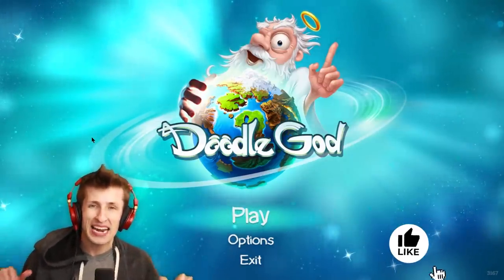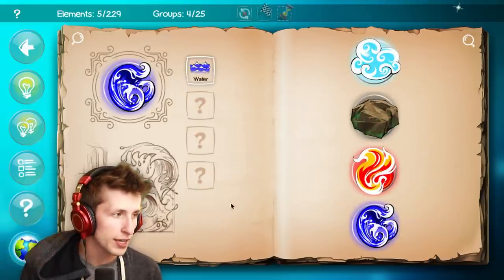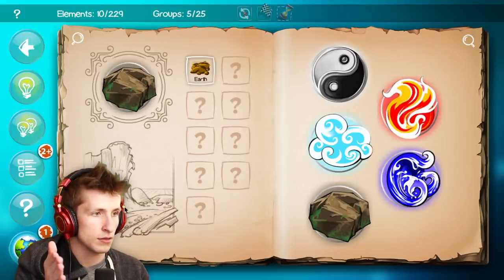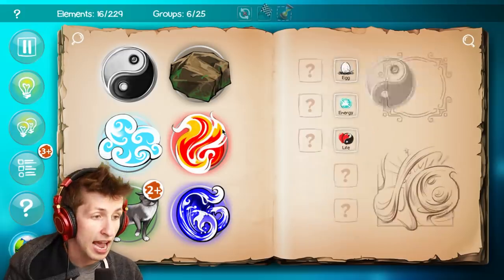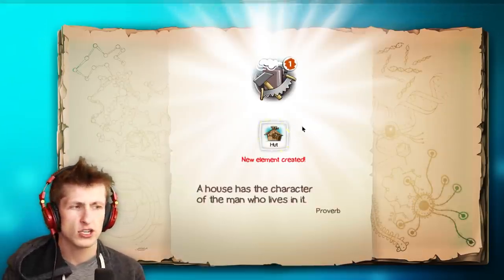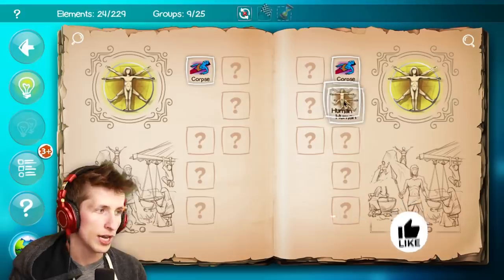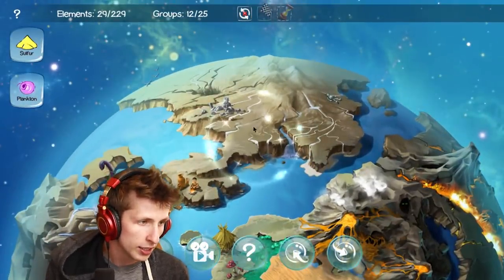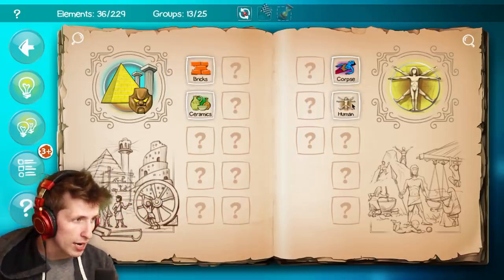I Created ENERGY! (Doodle God)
Today we're playing more Doodle God! Doodle God is a great mobile game where you combine elements to create other elements. Today we're attempting to discover as many things as possible in Doodle God! Doodle God is similar to Little Alchemy and Little Alchemy. If you want to see more Doodle God or other combine and merge games let me know down below!